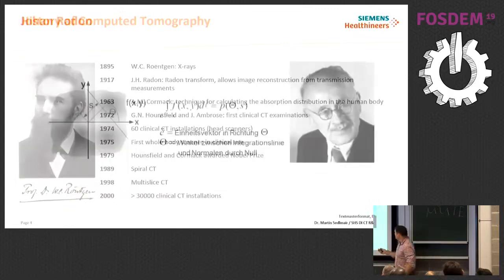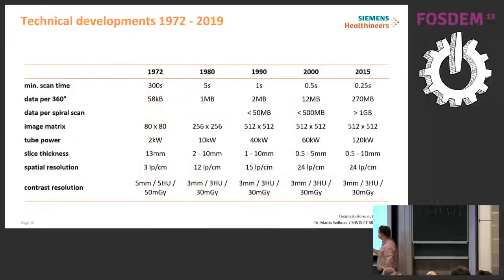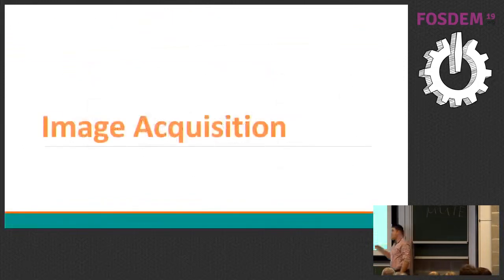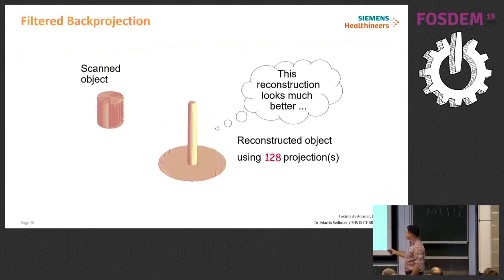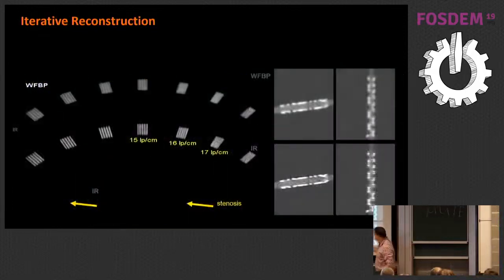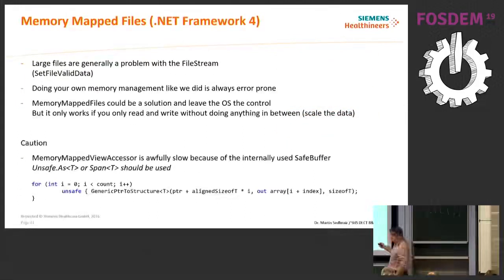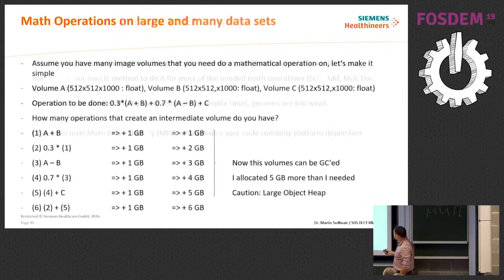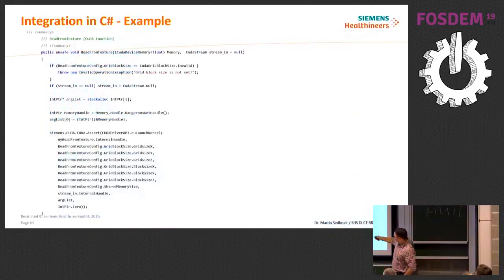Medical image reconstruction using the NET Framework